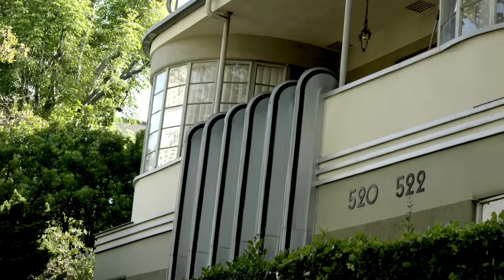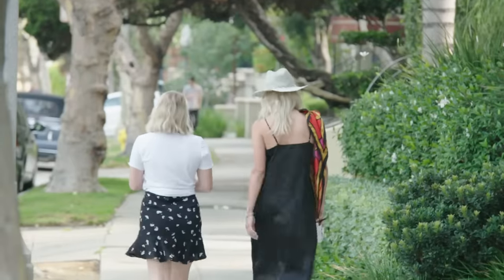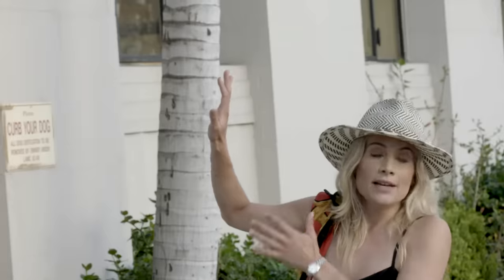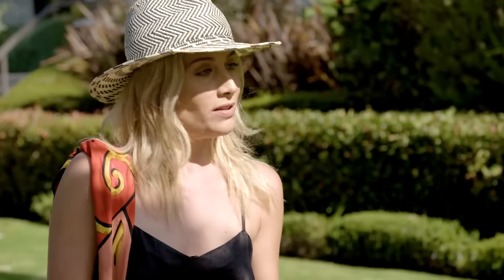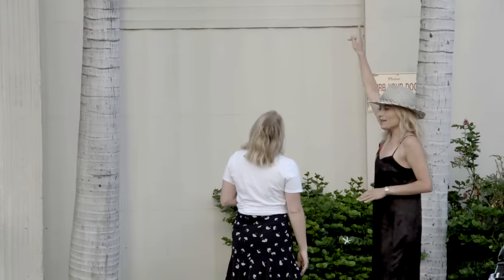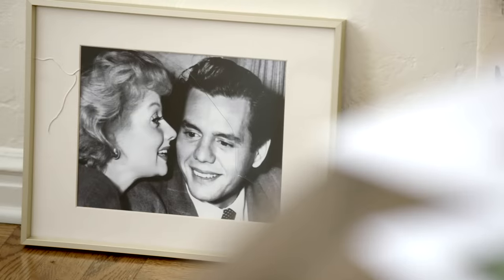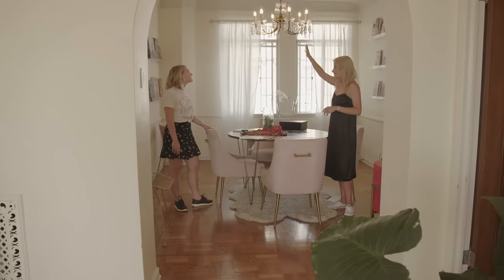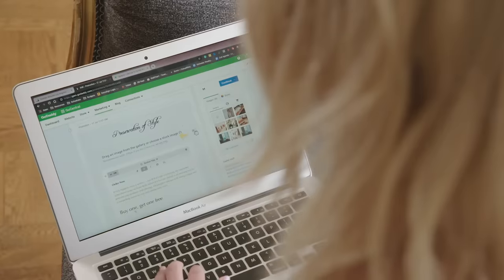Preservation of Style Commemorates LA’s Historic Neighborhoods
Alexandra Gargiulo takes us for a stroll around LA to talk about how Preservation of Style is capturing the grandeur of the city’s historic buildings.

Alexandra’s collection of photos first started with a visual crush, taking snapshots of things that caught her eye as she walked around the city. These polaroids turned into mementos of the preserved architecture around her, and before long her appreciation turned into a calling. She was enamored with how each building tells its own story and reflects the state of society at the time of construction. She founded Preservation of Style to celebrate these structures and illustrate what happens when cities do (and don’t) offer legal protection for historic neighborhoods. As she started to study the legality of historic preservation, Alexandra knew she needed a simple, stylish website where she could showcase these vibrant reminders of our past. After purchasing a domain, she used GoDaddy’s Website Builder to create a space that she calls her own. She’s also using GoDaddy’s marketing features, using email tools to get the word out about her latest book.